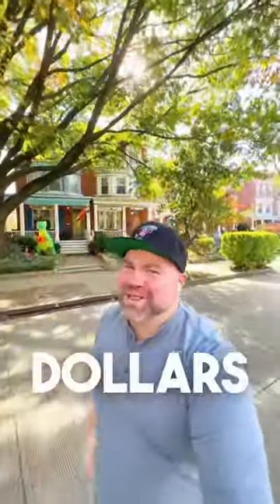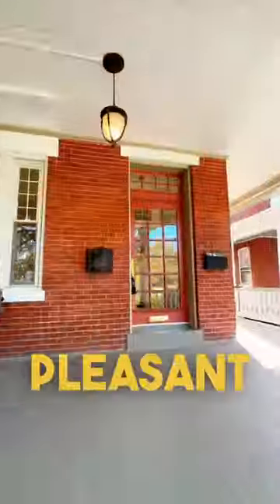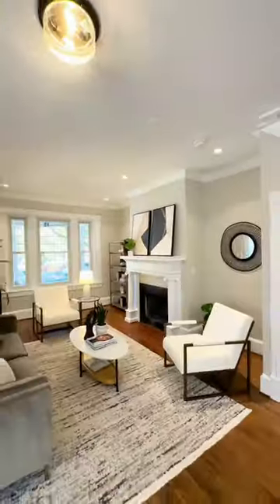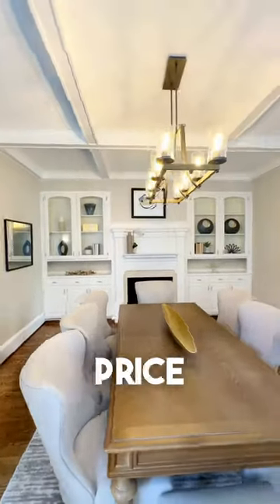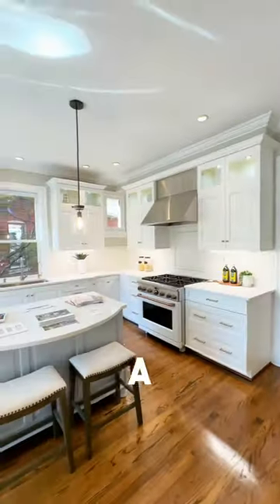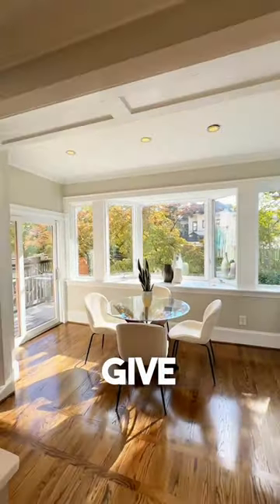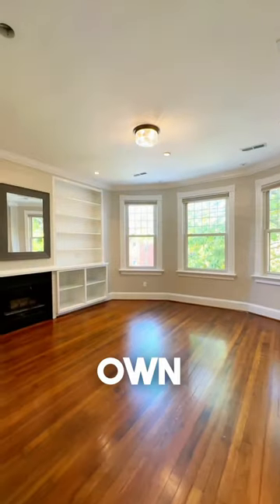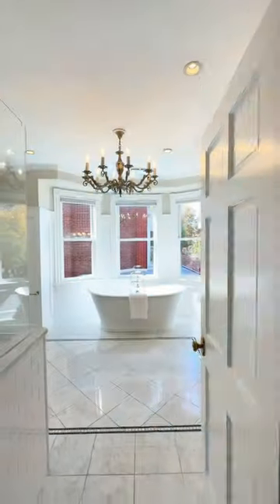2.6 Million Dollar Home Tour: Mount Pleasant, Washington DC - Three-Car Garage & Rental Unit